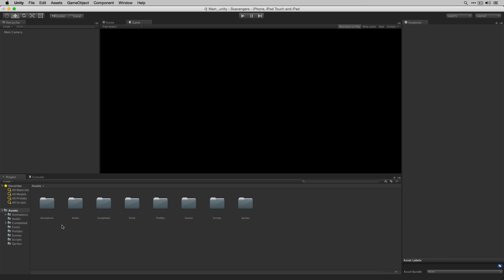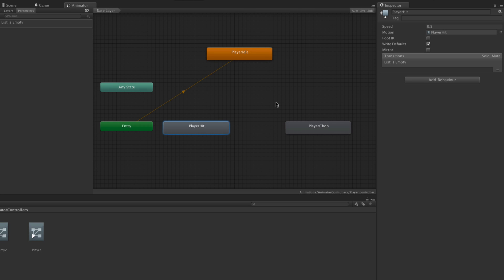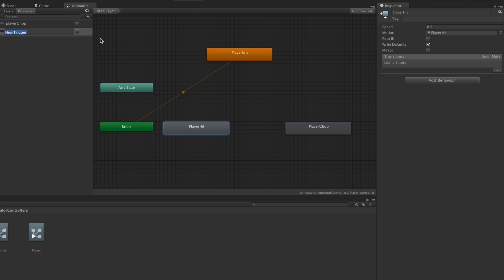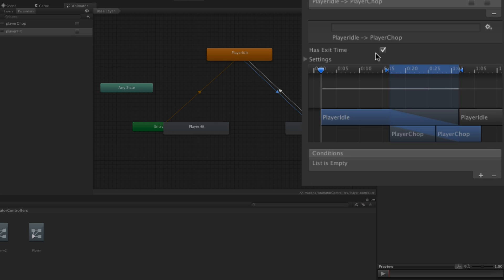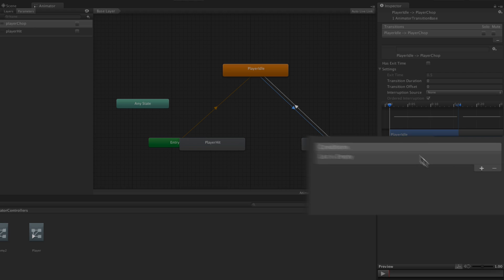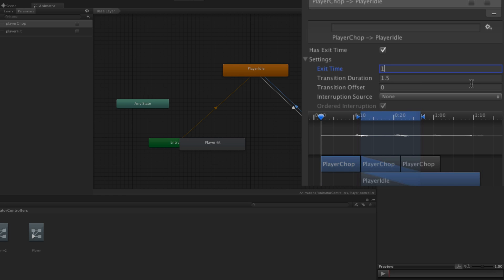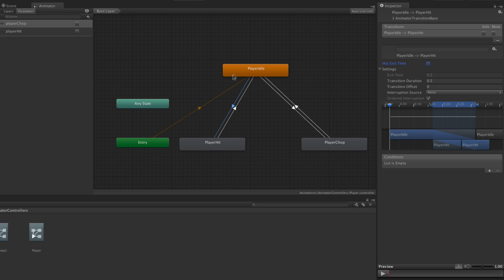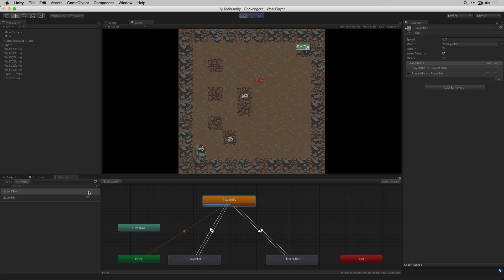2D Roguelike 8 of 14 : Player Animator Controller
This is part 8 of 14 in which we set up the Player animator controller to control the player's animations.